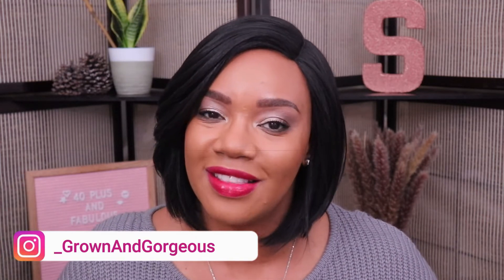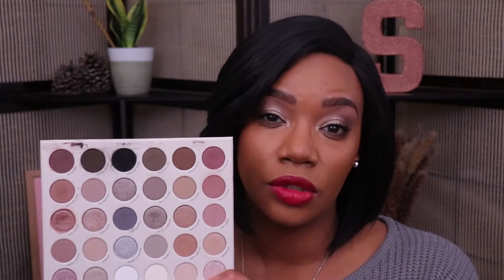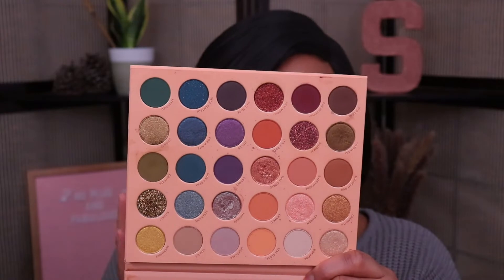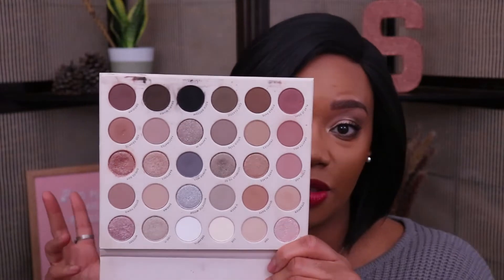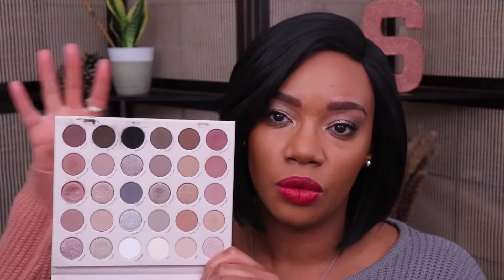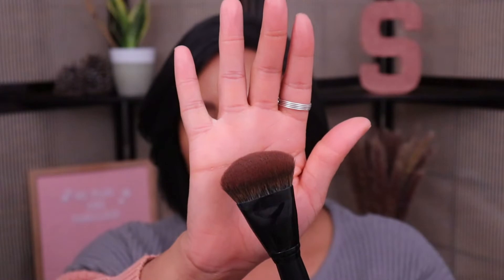My Top 10 Makeup Purchases of 2021 😊🤔| This was soooo hard...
Here's my top 10 makeup purchase of 2021!! It was sooo hard to narrow this list down to just 10 products because I've tried so many new things this year.

PRODUCTS MENTIONED:
02:00 - Colourpop Stone Cold Fox Palette

03:32 - Colourpop Act Natural Defining Mascara

06:17 - Tower 28 Sunny Days Tinted Sunscreen

08:04 - Morphe Soft Focus Filter Effect Foundation

10:55 - Anastasia Beverly Hills Magic Touch Concealer

13:17 - NYX Can't Stop Won't Stop Mattifying Powder

15:23 - Anastasia Beverly Hills Primrose Palette (Bronzer shade Saddle)

17:15 - Saie Beauty Sun Melt Cream Bronzer

19:08 - NYX Butter Gloss

20:53 - Fashion Fair Iconic Lipstick

MY SKIN DEETS:
*Type - Oily